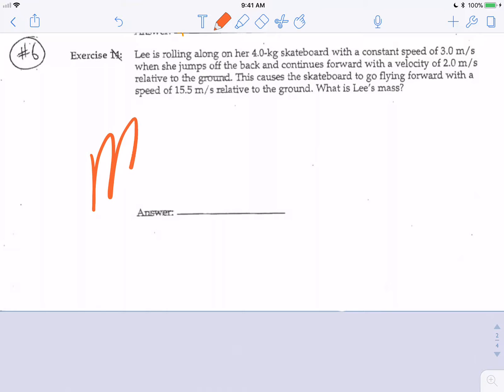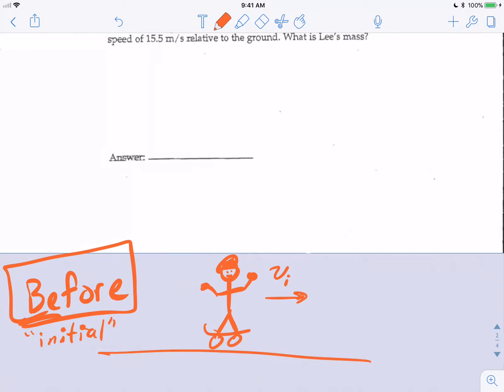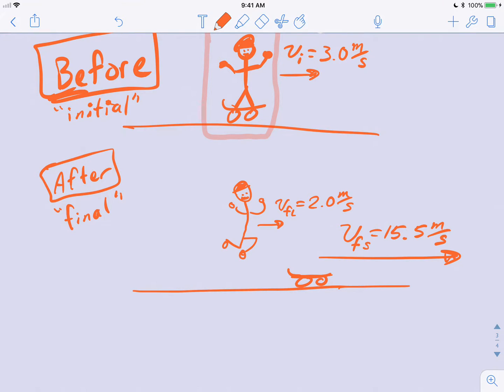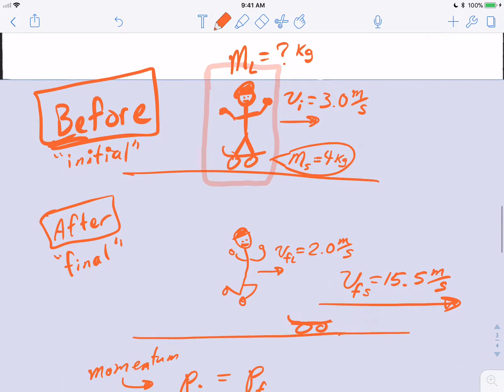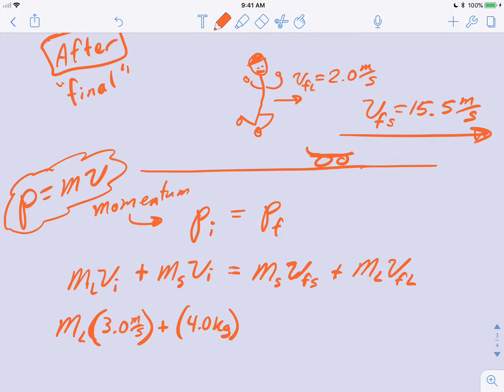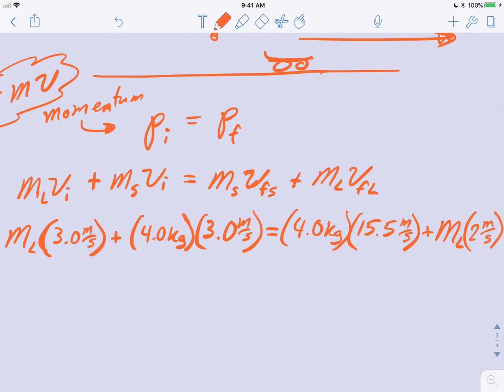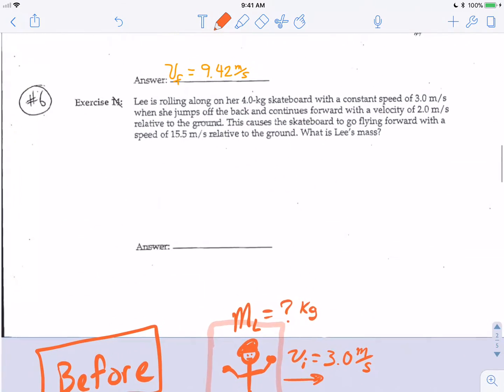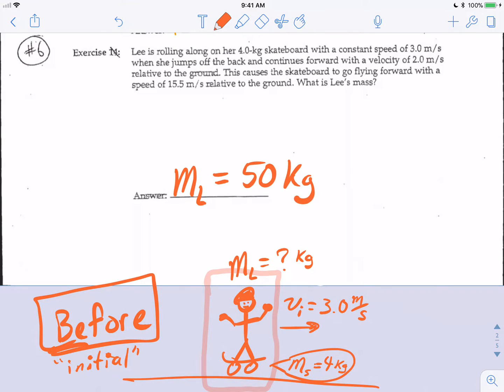Conservation of Momentum Practice Puzzle - Jumping off a Skateboard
Hosted and edited by: Drew Hutcheson